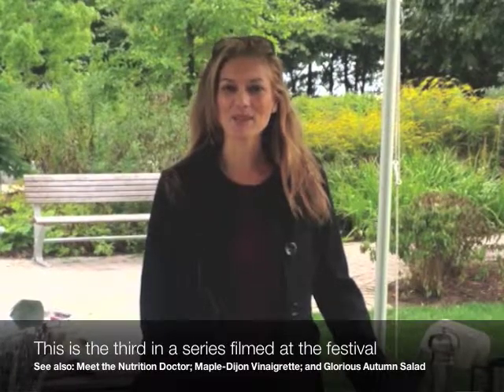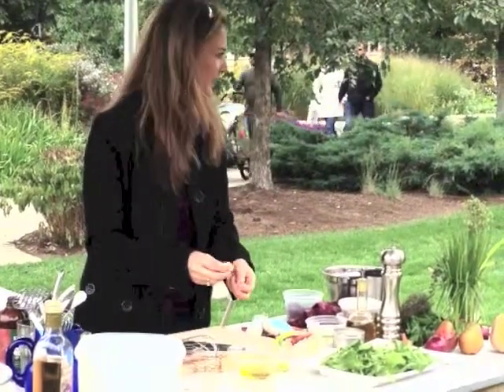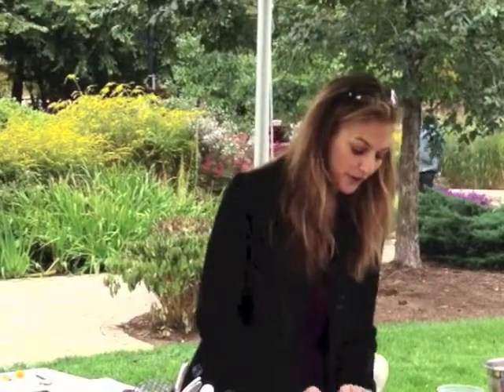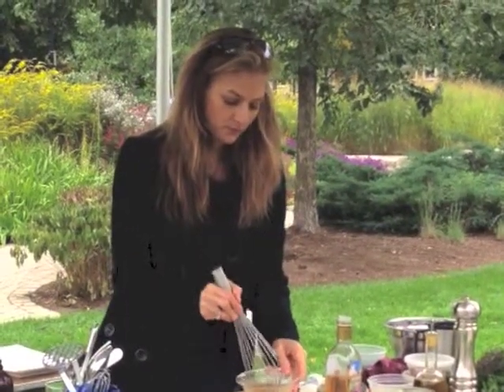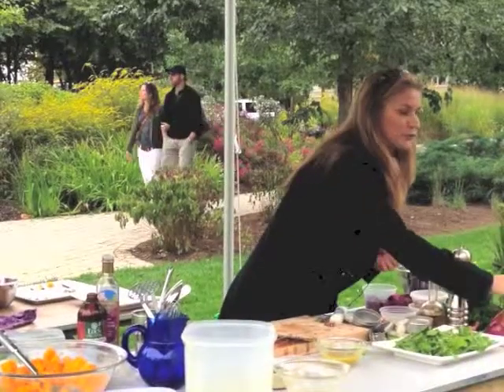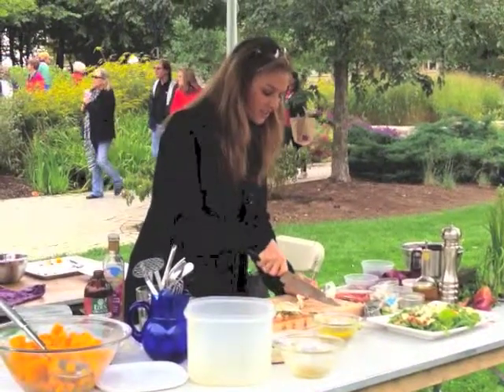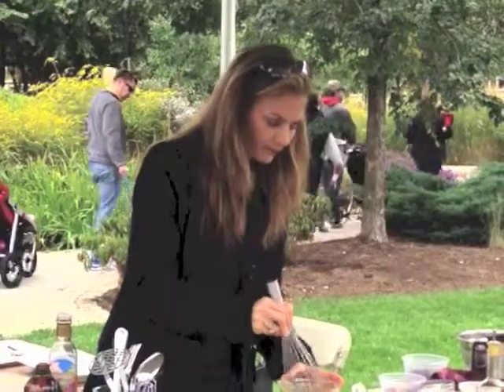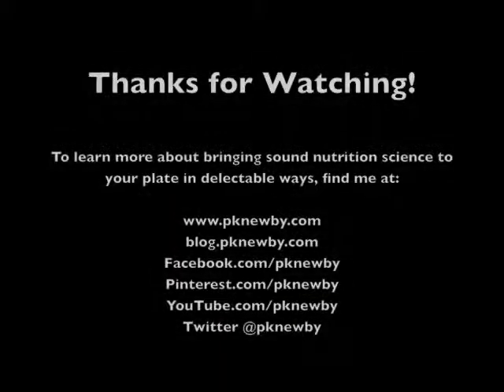The Nutrition Doctor | Classic Pear Salad with Walnut Vinaigrette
The third in a series of videos filmed on location at the 2012 Boston Local Food Festival, this one showcases me making a classic pear salad with arugula, toasted walnuts, and blue cheese. Check out the other videos for more information on why salad dressing's so good for you, and for more information about this today's dish,